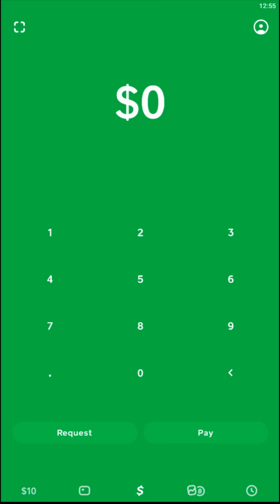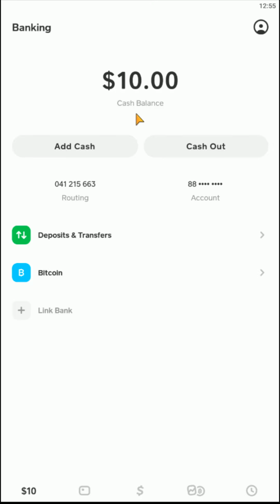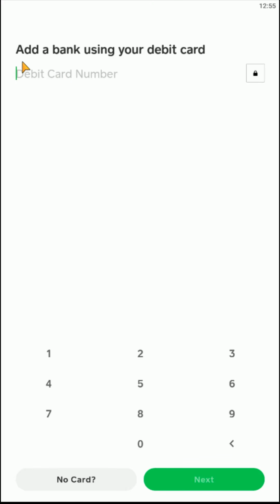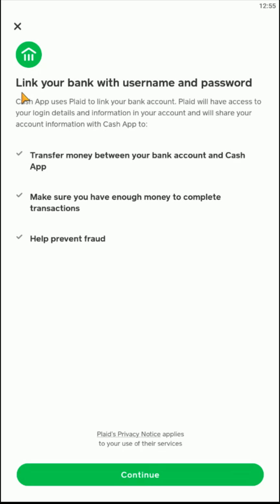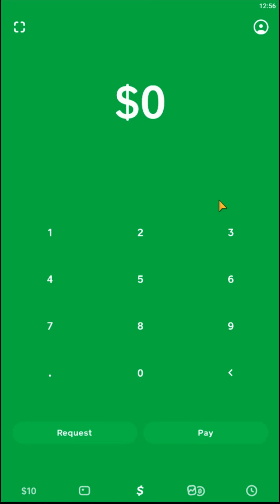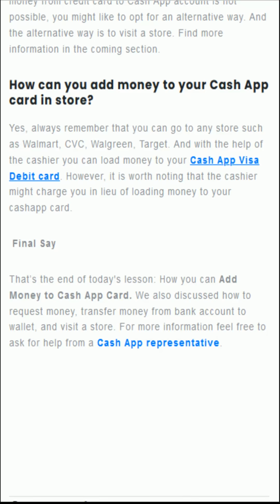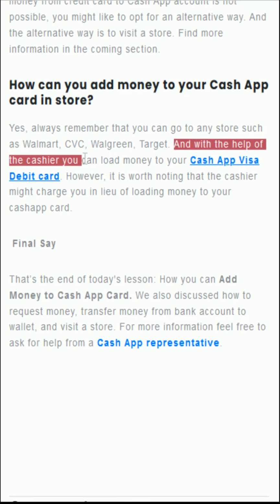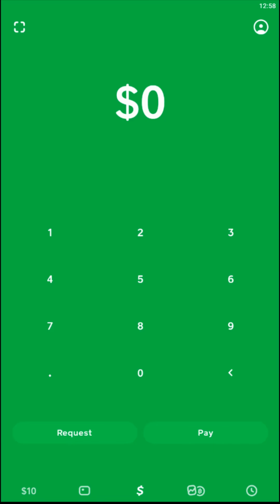Cash App How To Add Money Without Debit Card - Cash App Without Debit Card or Bank Account Help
Hello, In This Video I Go Over Cash App How To Add Money Without Debit Card. Cash App No Debit Card and Cash App How To Add Cash Without Debit Card Help Step by Step Instructions, Guide, Tutorial, Video Help

In this video I walk through the step by step guide, instructions, tutorial on how to add money cash funds in your Cash App without a debit card or bank account. I Hope This Video Helped!